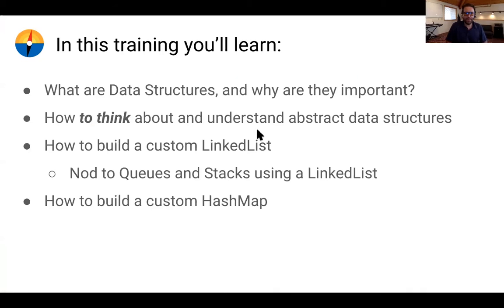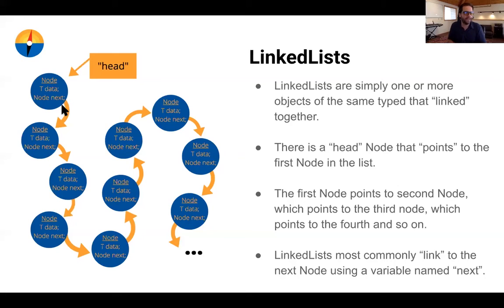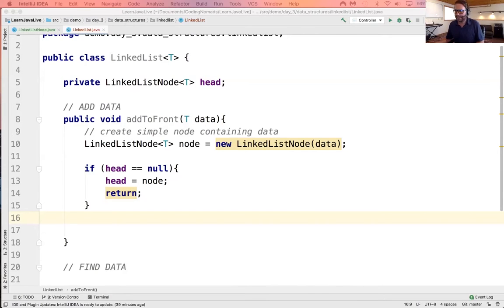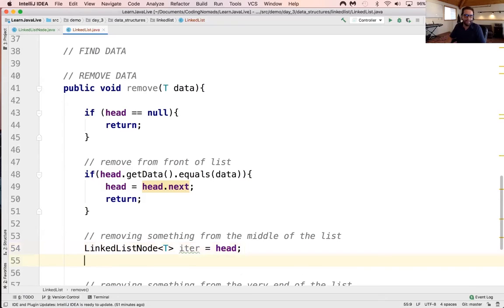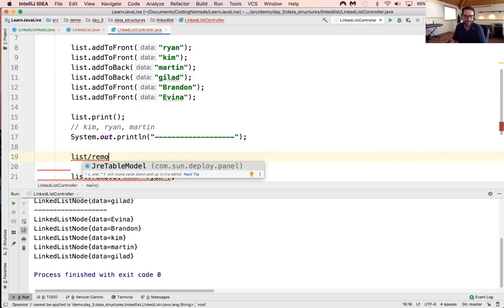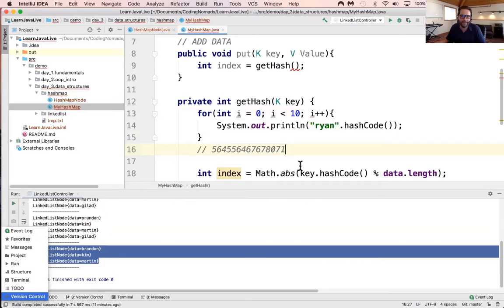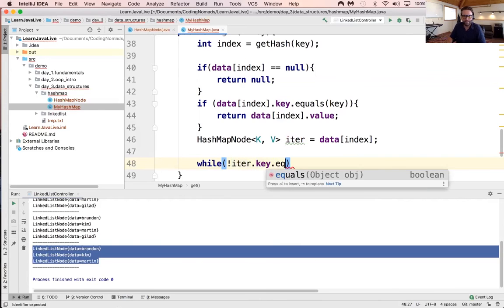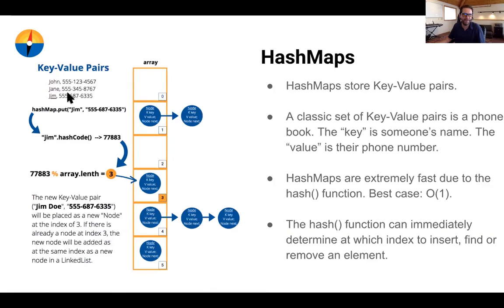Java Data Structures: LinkedList in Java + Hashmap in Java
Learning to build your own Java data structures from scratch is an essential skill for becoming a professional programmer. In this training learn to build a custom LinkedList in Java, and a custom Hashmap in Java. Learn what these data types are most useful for when building projects in Java.